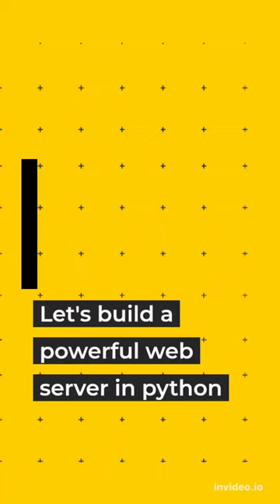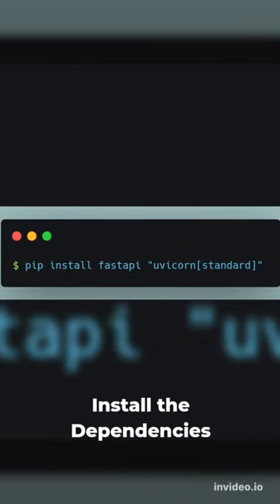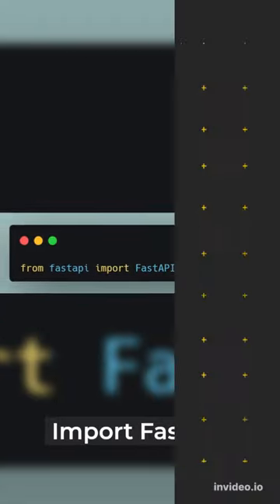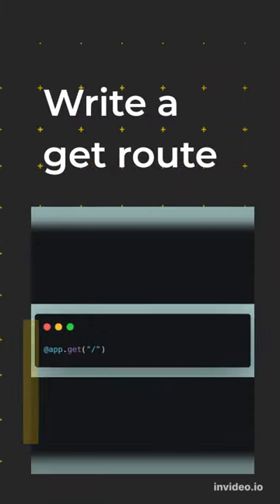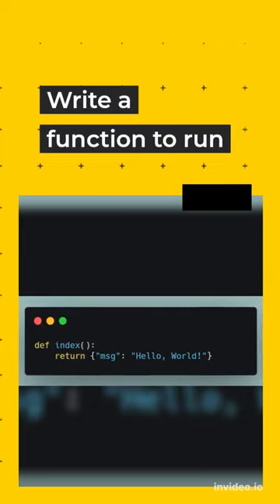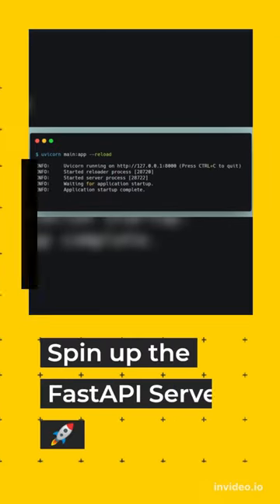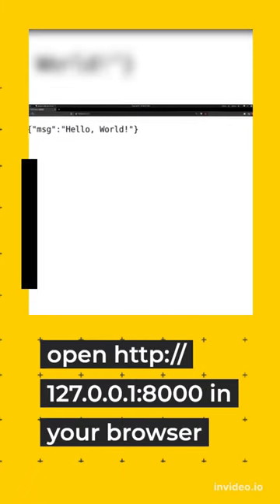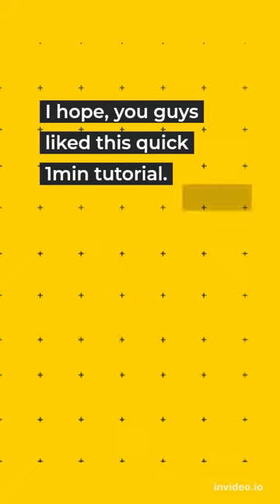A Simple 🤓 yet Powerful 🚀 Server with Python 🐍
FastAPI 🚀 is a simple yet powerful library for python, to build highly scalable web servers.